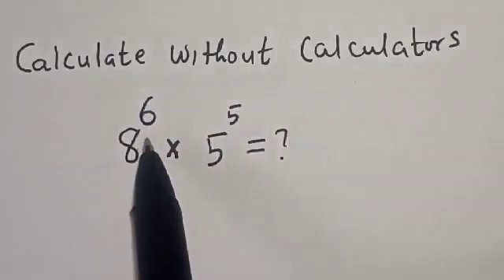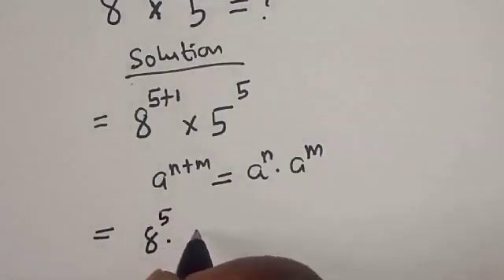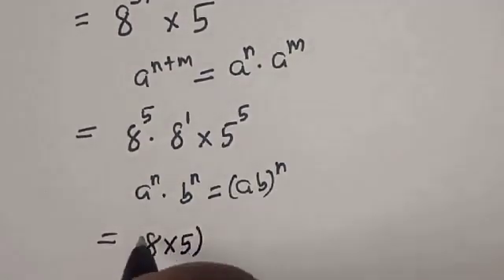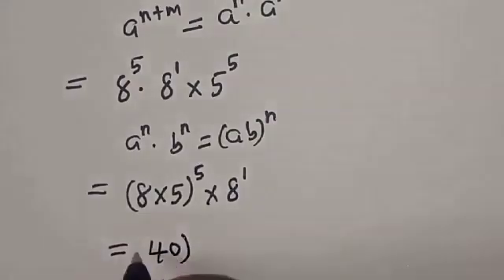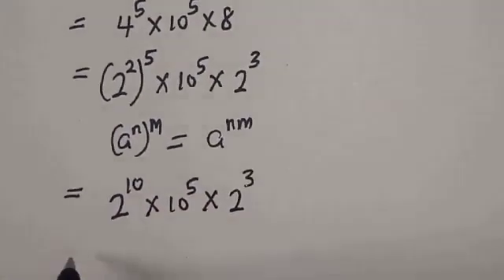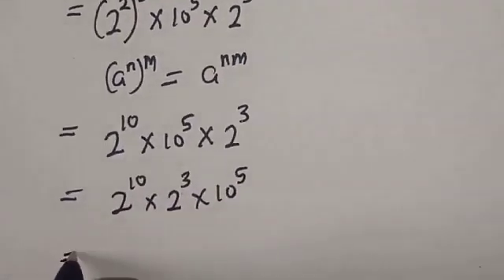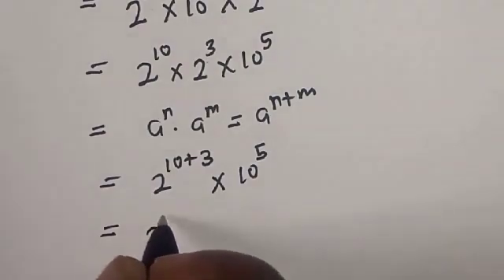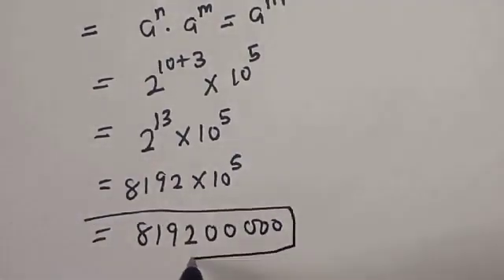A Nice Math Olympiad Challenge | I Simply This In 1 Minute | Can You??? | No Calculators Us Allowed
If you like this video about how to simplify this Math Olympiad Problem Without Using a Calculator,